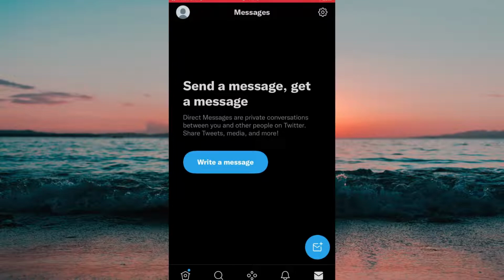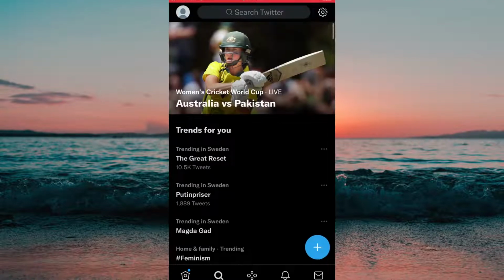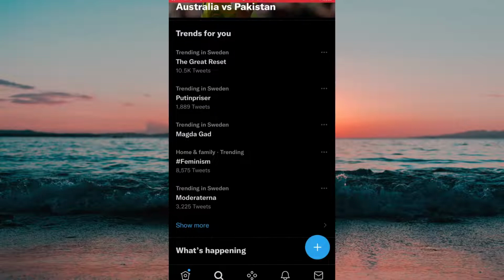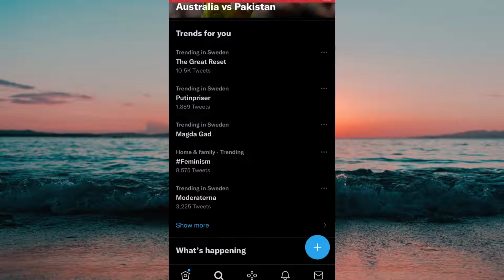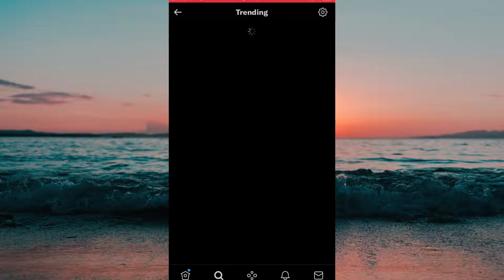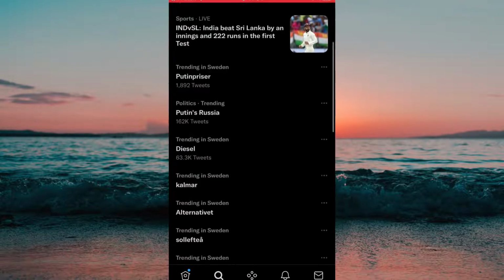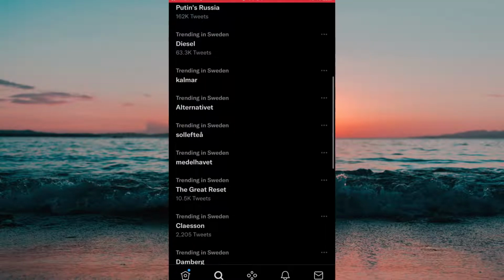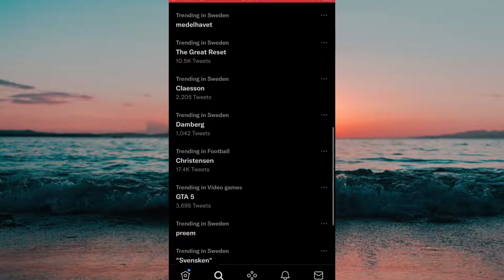How To See Trending In Twitter (EASY 2022)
In this video I will show you how to see what is trending on twitter. After you have watched this video you will know how to find trending in twitter. Watch this step by step guide on how to check trending in twitter.

This is a tutorial on see trending in twitter